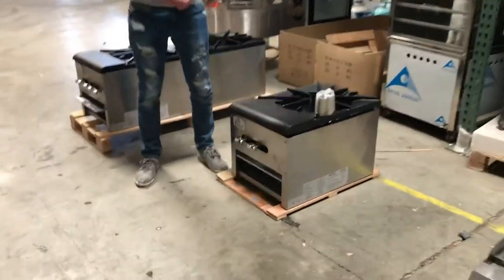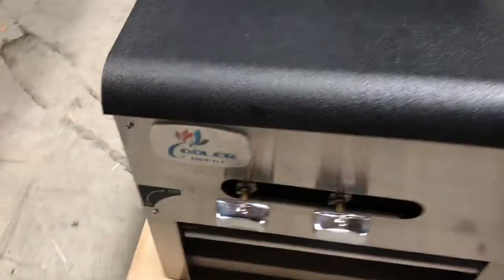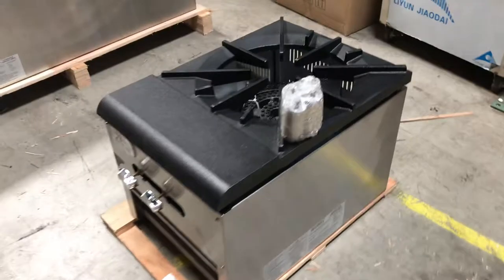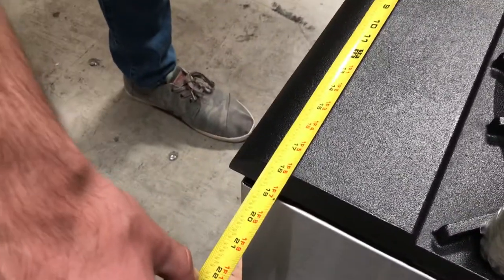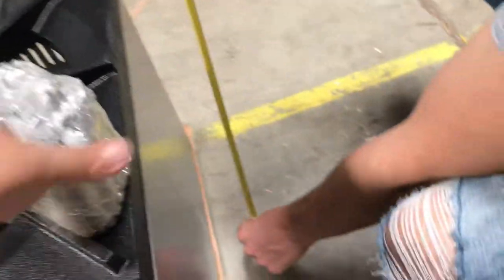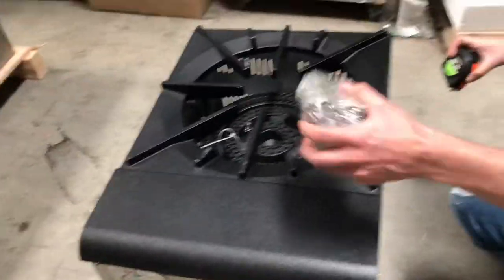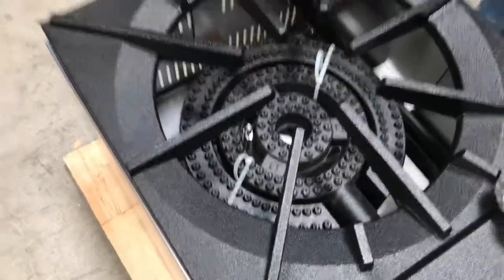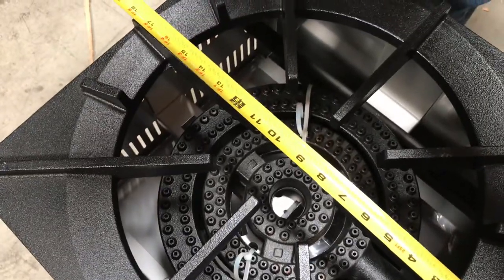one hole STOCK POT RANGE BURNER STOVE CHINESE WOK RANGE propane LP natural gas RESTAURANT EQUIPMENT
STOCK POT RANGE BURNER STOVE CHINESE WOK RANGE propane LP natural gas  RESTAURANT EQUIPMENT

MODEL natural gas or propane

18INS $330 ON SALE
DOUBLE BURNER $590
36INS $990 ON SALE
54INS $1393 ON SALE
CHINESE RANGE WOK MANDARIN OVEN STOVE
18INS $673 ON SALE
36INS $1354 ON SALE
More item
1 2 3 Tap Beer Dispenser Kegerator Commercial Brew Fridge Cooler
2 Automatic Electric Sealing Machine Cup Sealer Boba Bubble Tea Coffee
3 Chinese Wok Range Nsf Csa Natural Gas Commercial Restaurant
4 Refrigerator Bakery Deli Pastry Case Display Showcase countertop
5 Electric Deep Fryer  Broiler Griddle
6 Meat Case Fish Cabinet Seafood Freezer Display
7 Beer Cooler Commercial Freezer Refrigerator Refrigerated
8 Barstool High Chair Table Cafe Coffee Shop Bar Stool
9 Freezer Refrigerator Glass Door Beer Cooler
10 Glass Door Beer Cooler Beverage Flower Refrigerator
 11 Led  Light Boxes  New Menu Billboard Menu Board Led Sign
12 Dough Sheeter Pizza Roller Pasta Maker Noodle Machine
13 Stainless Steel Outdoor Outside Table Tables Chair Chairs
14 Ice-Sucker Popsicle Mold Pop Machine Maker Popsicle Freezer Case Display Ice Bar  Ice Lolly  Icicle
15 Commercial Reach In Freezer Refrigerator
16 Commercial Professional Panini Press Grill And Sandwich Griddle
17 Standing Meat Saw Cutter Grinder Sausage Stuffer Maker_
18 Restaurant Commercial Refrigerator  Freezer Six Door
19 Flower Cooler Beverage Refrigerator   Stainless Steel